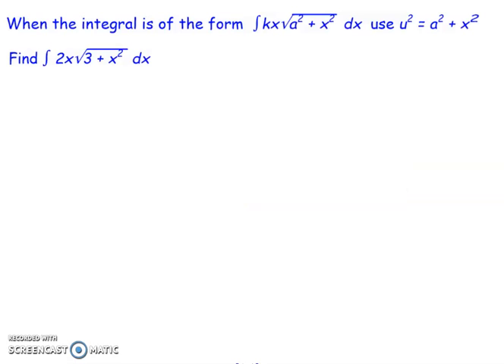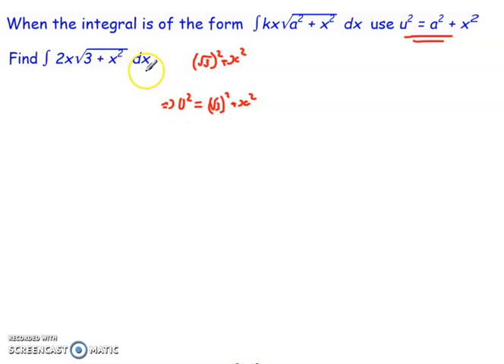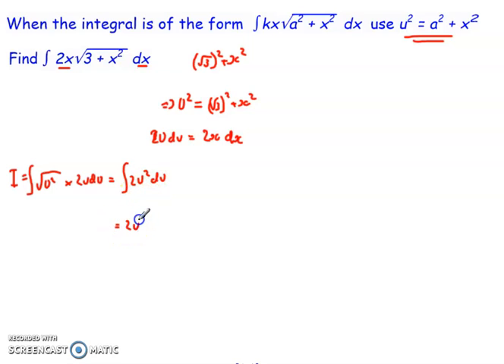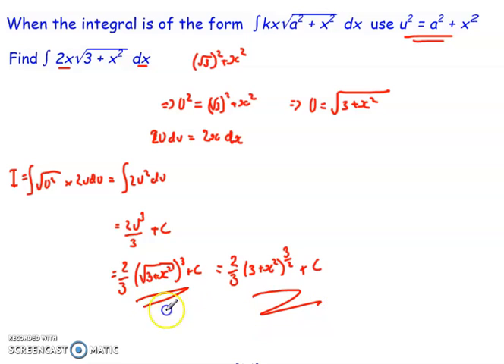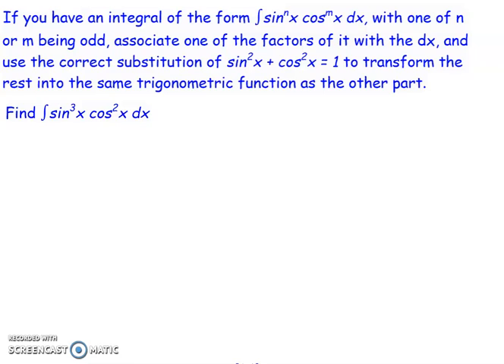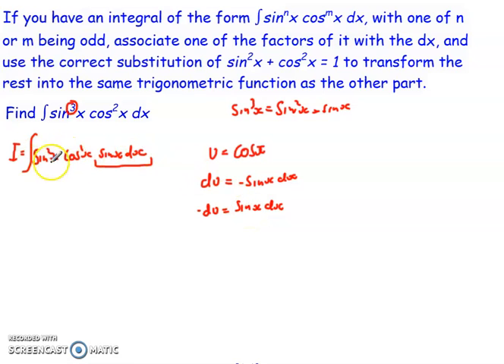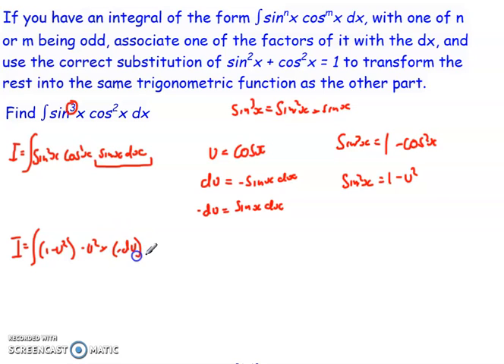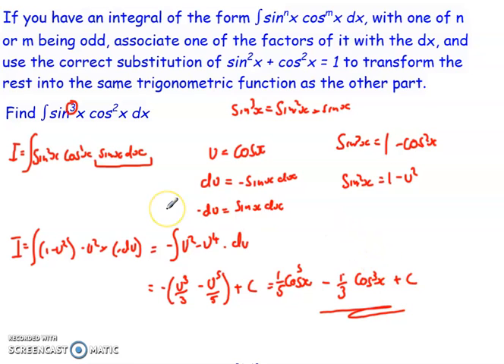Substitution more complex functions 2